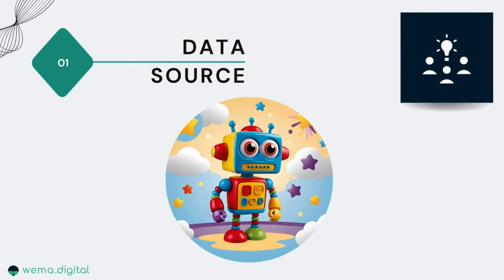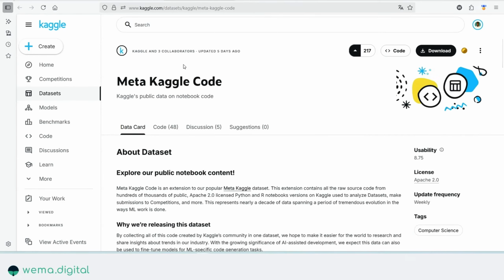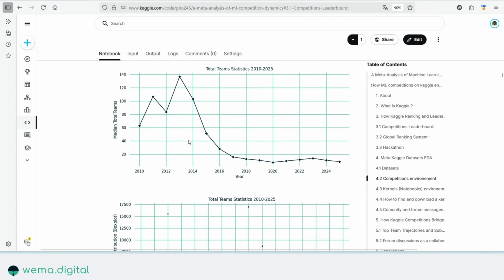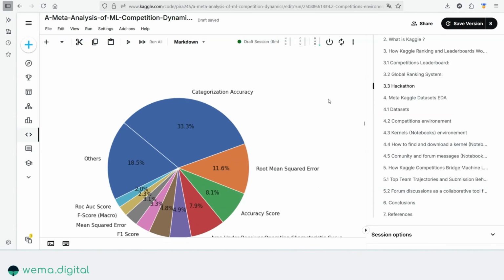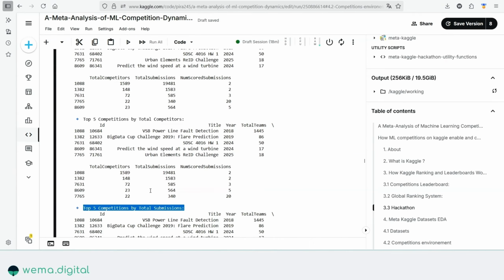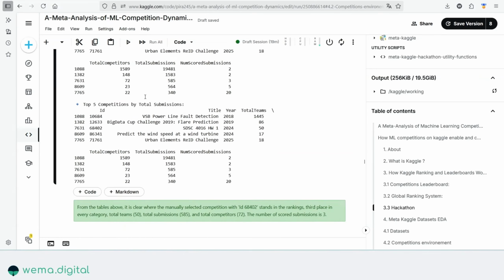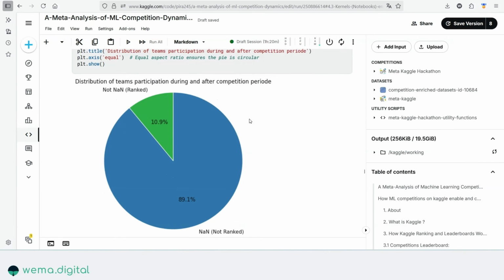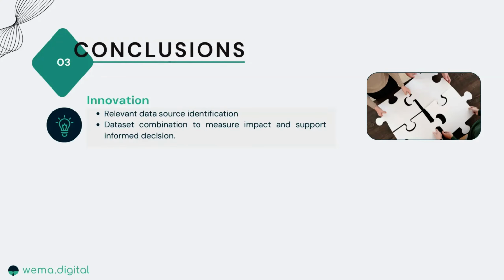Is Kaggle Still Relevant for Industrial ML? A Meta Analysis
📊 How Kaggle Competitions Shape the Future of Machine Learning in Industry

🧠 A Meta Kaggle Hackathon 2025 Submission

See how machine learning applications function in the industrial world through a practical meta-analysis of Kaggle competition dynamics.

If you work in an industrial setting and want to understand the mechanics behind performance data, this walkthrough is designed for you. I break down my recent project where I analyzed how various machine learning applications perform within the competitive landscape of Kaggle. We explore the specific dynamics of these competitions to see what drives success in predictive modeling.

By examining this meta-analysis, you will gain a clearer perspective on how data science patterns apply to real-world industrial problems. This project clarifies the "how" behind competition outcomes, moving beyond theory into actual metrics. Whether you are building your own models or managing industrial machine learning teams, these findings offer a grounded look at how to approach complex data challenges.

🎯 Submitted for the Meta Kaggle Hackathon 2025
🔗 Official competition: Meta Kaggle Hackathon

📘 Explore the Notebook on Kaggle
A Meta Analysis of ML Competition Dynamics

📝 Read the Full Story on Medium